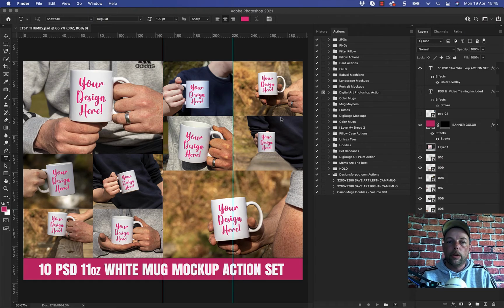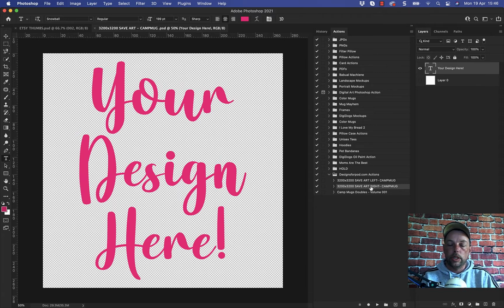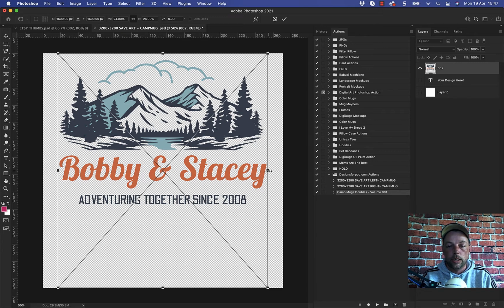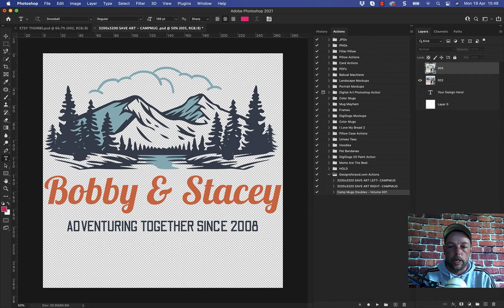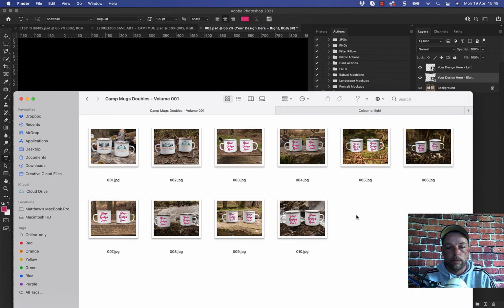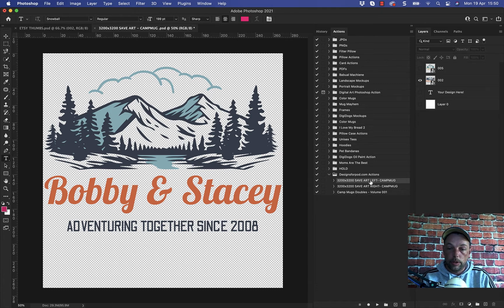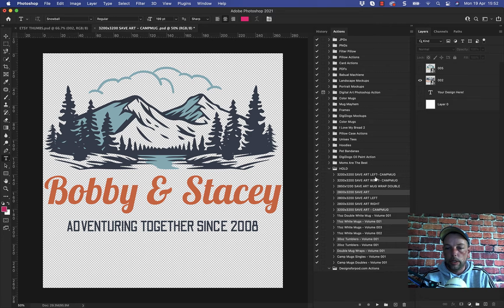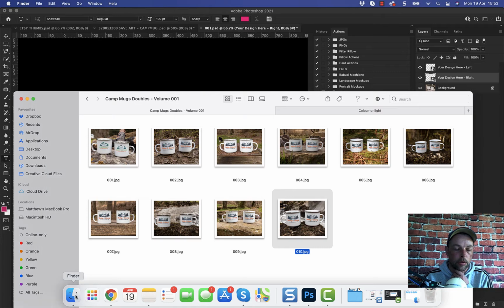How To Run The Double Camp Mug Actions